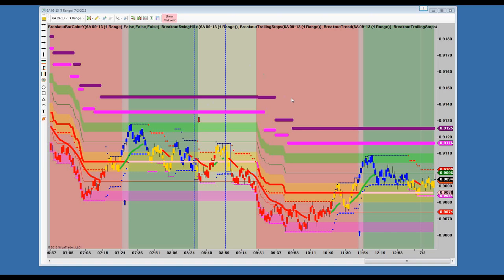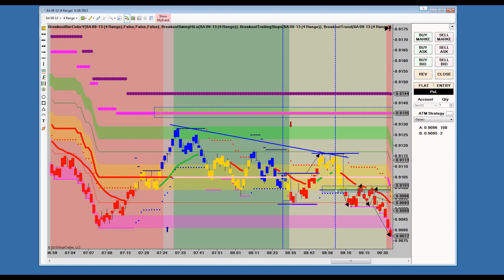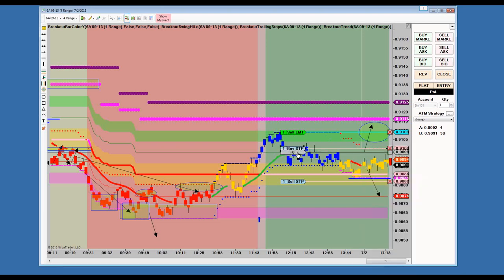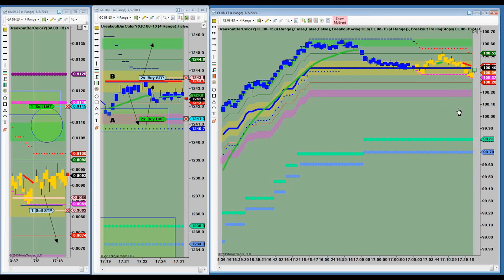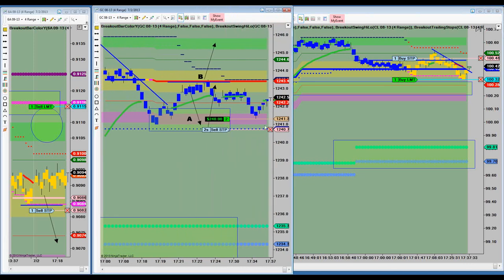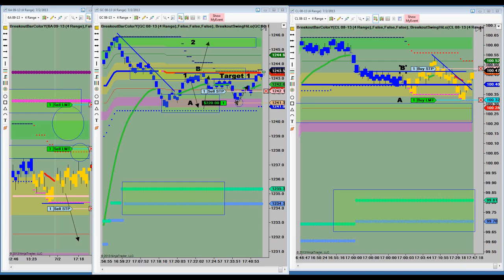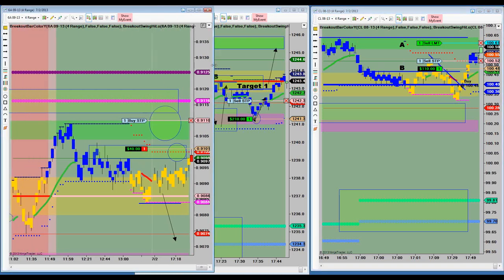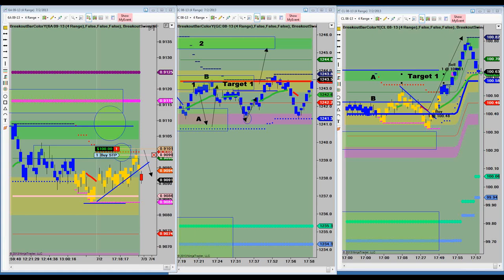Trading a Live Market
Live trading of Futures Instruments showing entries, targets and management of stops